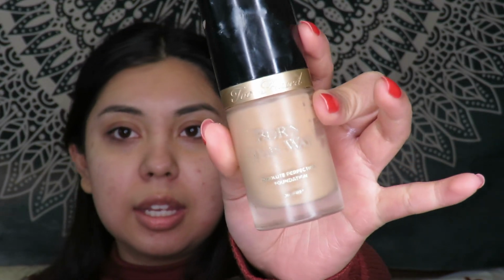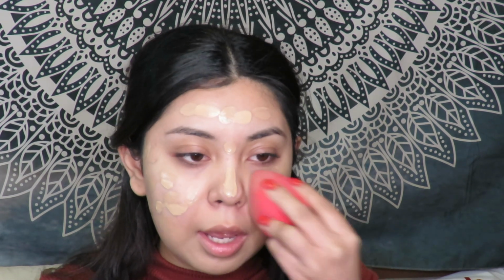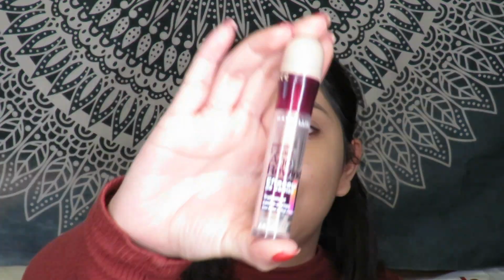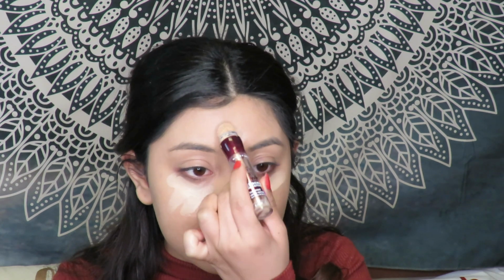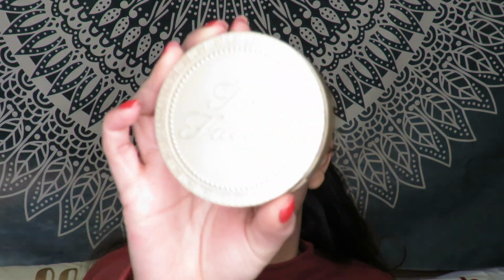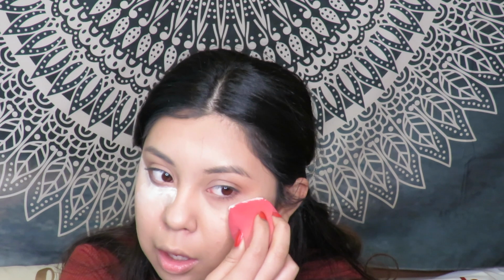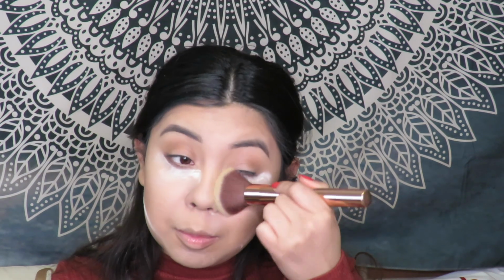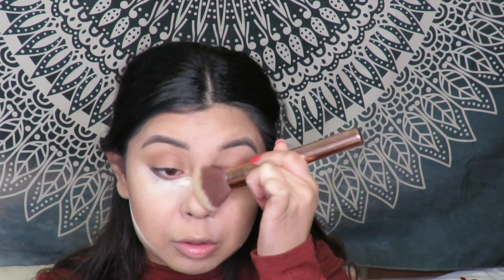My Daily Makeup Routine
Let me know what your favorite part of your makeup routine is down below xx